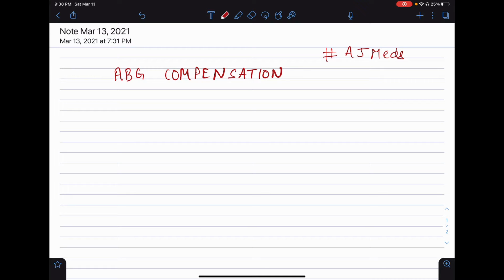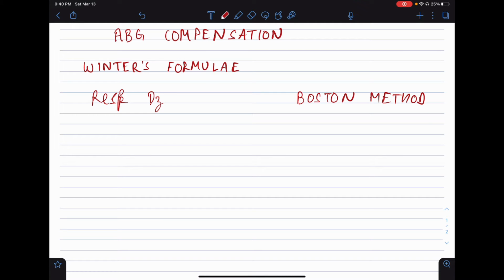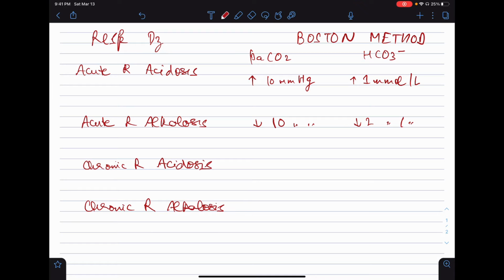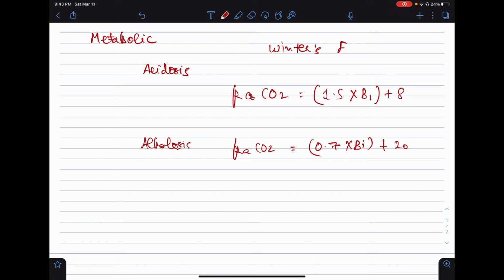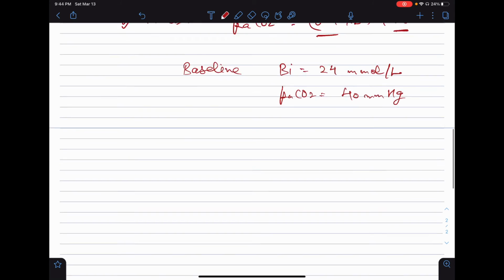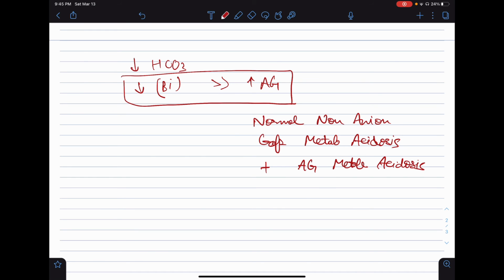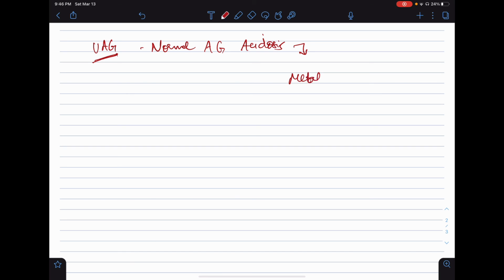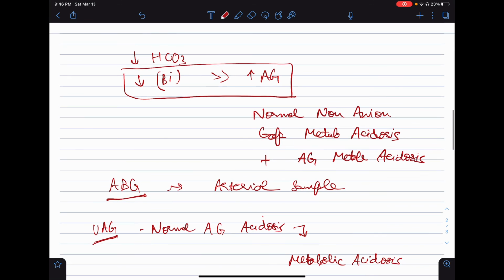ABG Compensation Rules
Way to remember ABG compensation so that mind gets trained to readily apply compensation to interpret ABG.

Apologies: At 02:59 minutes, alkalosis was mistakingly spoken as acidosis.